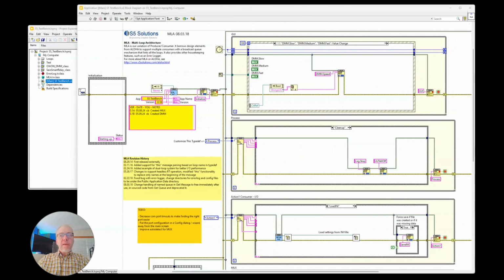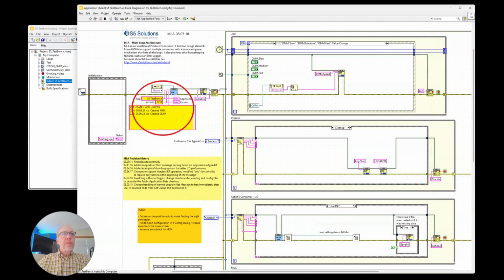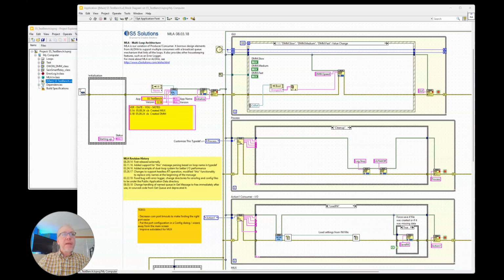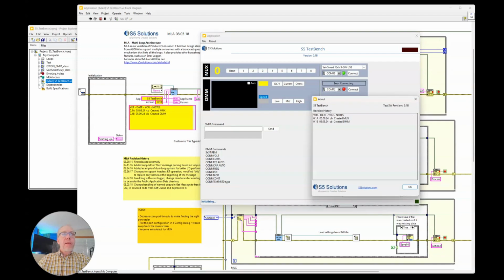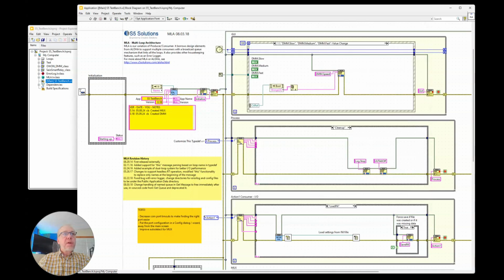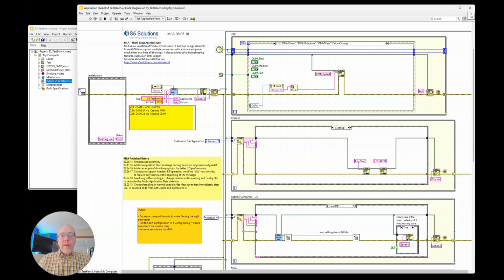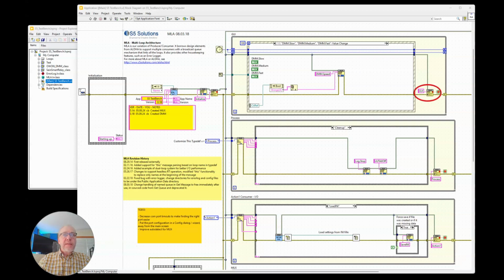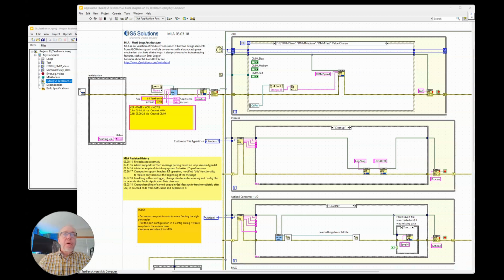MLA Tutorial - Documentation and Error Handling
This video shows how to take advantage of the documentation tracking features and the Error Handling capability in your MLA program.

MLA is a simple, powerful, LabVIEW framework.

We offer custom LabVIEW development, both turnkey and working with your team.